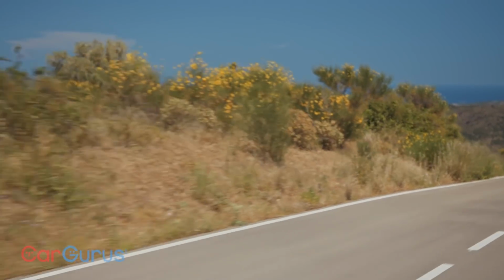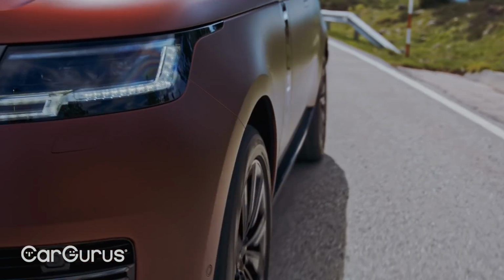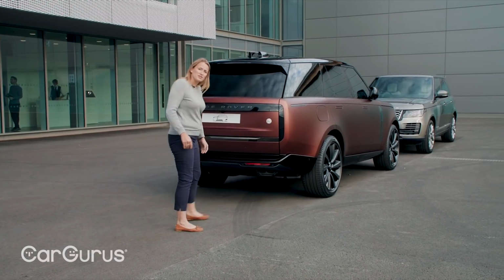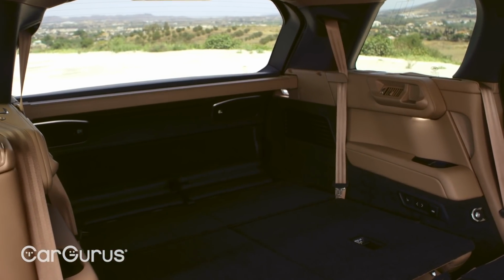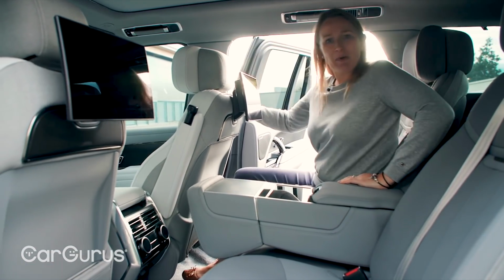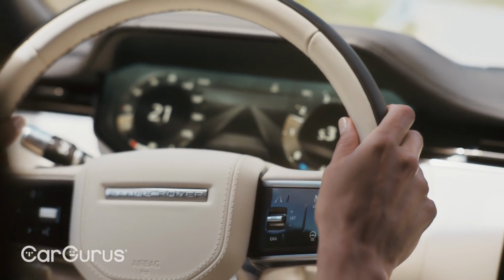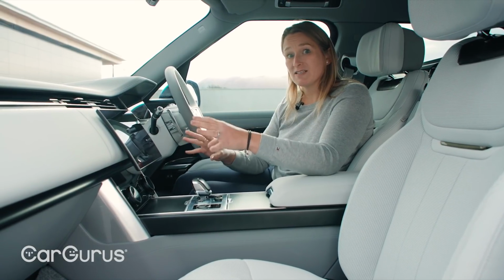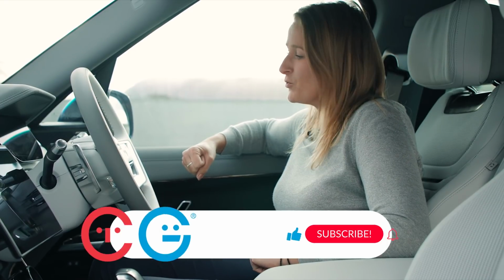The 2022 Range Rover: First look at new luxury SUV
The 2022 Range Rover has been revealed. As the fifth-generation of one of the world’s most recognised cars, the all-new Range Rover treads a careful path between evolution and revolution. New features include the option of seven seats in the long-wheelbase model, as well as an all-electric powertrain that’ll arrive in 2024.

In this CarGurus UK video, Vicky Parrott takes a first look at the 2022 Range Rover, which is Land Rover’s first model to sit on a new ‘MLA-Flex’ platform that’s designed for both pure electric and combustion-engine applications, and plug-in hybrid models. We won’t see the pure electric version until 2024, but in the meantime there are two plug-in hybrids – the Range Rover P440e and P510e - both with a class-leading electric range of 62 miles, rapid charging up to 50kW (also a rarity in PHEVs), and a six-cylinder 3.0-litre petrol engine to keep you going when the 38.2kWh battery is depleted. CO2 emission of under 30g/km are likely to make it popular with company car buyers.

A variety of 3.0-litre, six-cylinder mild hybrid diesels with varying power outputs are likely to be popular with private buyers, while a couple of mild hybrid petrol 3.0-litre, six-cylinder engines and a 4.4-litre turbocharged V8 finish off the lineup.

Equipment levels are generous even on the standard Range Rover, while Autobiography models will up the style ante with panoramic glass roof, bigger wheels and more, and the SV (Special Vehicle) model will bring personalisation options and even more style swagger.

This version of the Range Rover is intended to push even further upmarket into Bentley Bentayga and Rolls-Royce Cullinan territory, so the materials and tech are classier than ever. If the seven seat model isn’t for you, there’s a standard rear bench or a two-person executive seat layout that can even be specced with a swivelling table that rises up in between the seats.

As for the tech, Amazon Alexa is the integrated voice control system for the slick touchscreen system, as is wireless Android Auto and Apple CarPlay. Opt for the SV and you can choose from any number of smart, modern finishes ranging from a leather-free interior that uses recycled plastics, to ceramic-finishes on the door cards. Naturally, if you want to you can completely personalise your Range Rover in any fashion that you wish… if your pockets are deep enough.

All the other vital Range Rover traits remain. Fully adaptive air suspension and a new generation of Land Rover’s Terrain Response 2 system promises to maintain its famous off-road prowess and towing capacity. It’ll still wade in 900mm of water (PHEV versions included) and tow up to 3,500kg with a braked trailer. On top of that, standard all-wheel steering is now said to improve low-speed manoeuvrability, although we are yet to drive it so we’ll have to wait until 2022 before we find out for ourselves.

The mk 5 Range Rover is available to order from the end of 2021, with deliveries starting in the first half of 2022.

0:00 – Introducing the all-new Range Rover
00:48 – The exterior design details
01:17 – The rear of the 2022 Range Rover
02:24 – Engine options
03:02– Interior
02:34 – Rear seats
05:25 – Let us know what you think